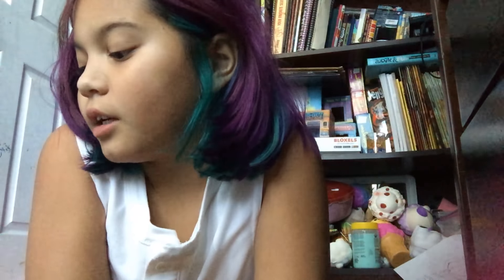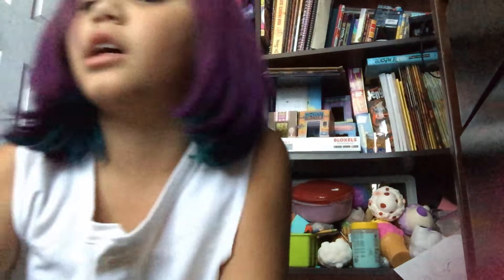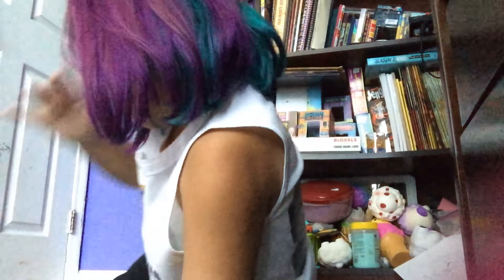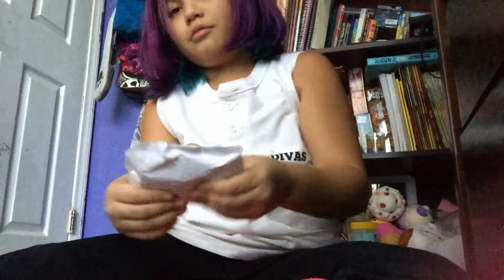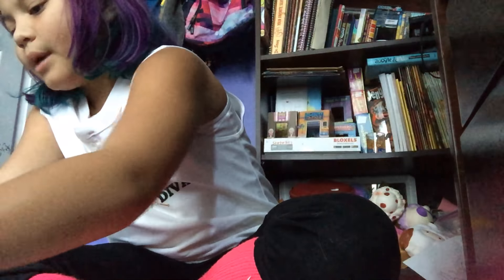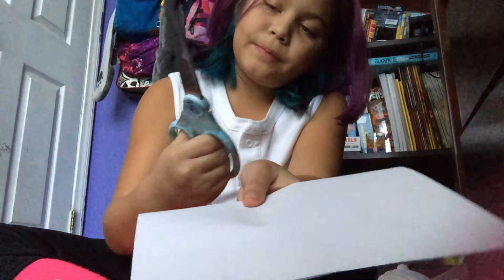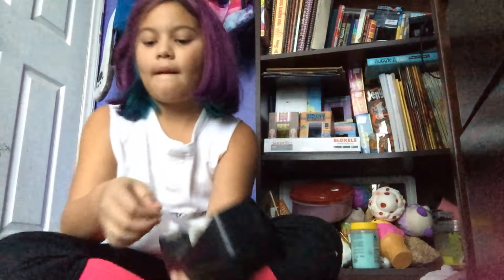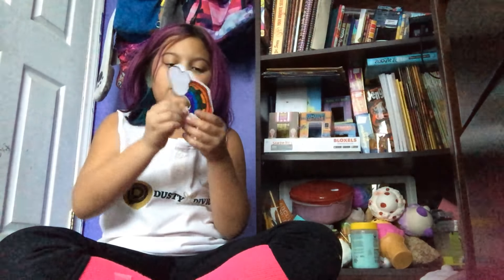My paper squishy collection and how to (read description)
Hello, so, the YouTube channel I mentioned in this video is a really good channel and I recommend watching it
Also, sorry about the how to
Byeee